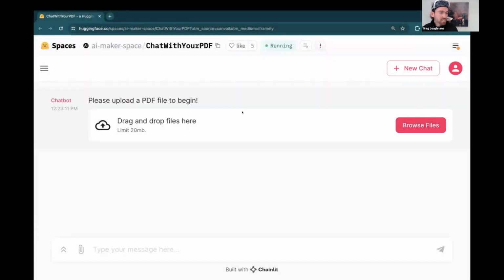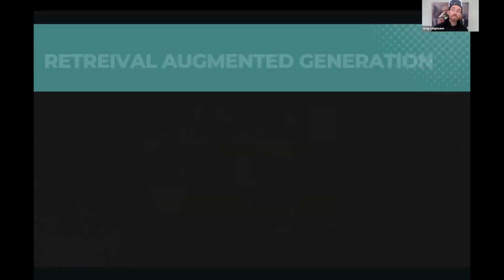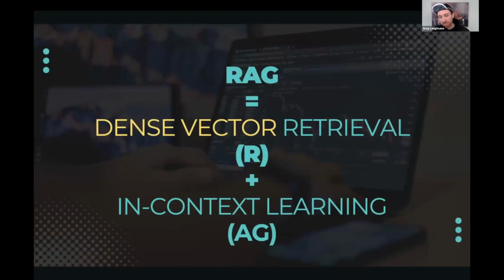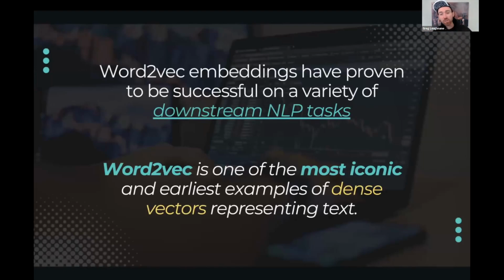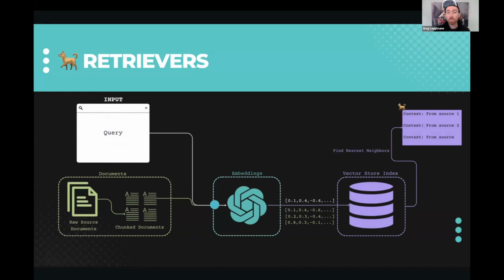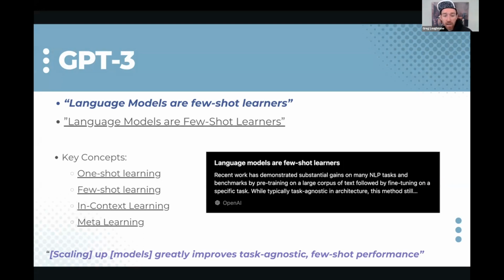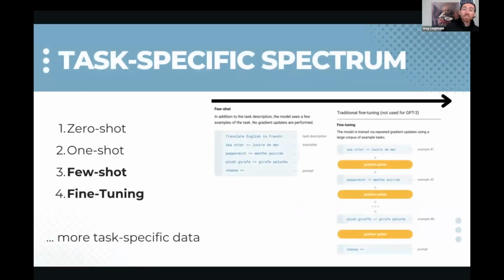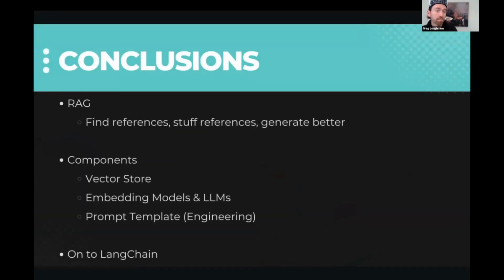Session 2: Retrieval Augmented Generation (RAG), An Overview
What you'll learn in this session:
- What is RAG, exactly, and why do we need it?
- RAG = Question Answering over Documents
- Retrieval Augmented Generation = Dense Vector Retrieval + In-Context Learning

Speakers:
Dr. Greg Loughnane, Founder & CEO AI Makerspace.

Chris Alexiuk, CTO AI Makerspace.

Apply for one of our AI Engineering Courses today!